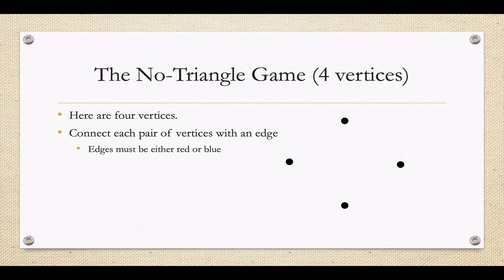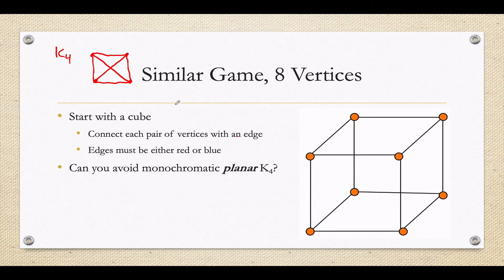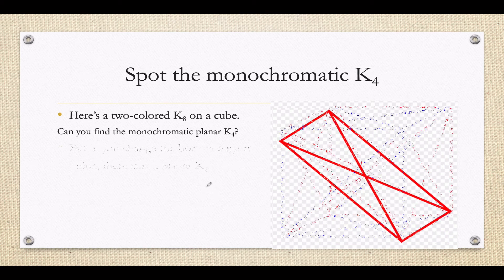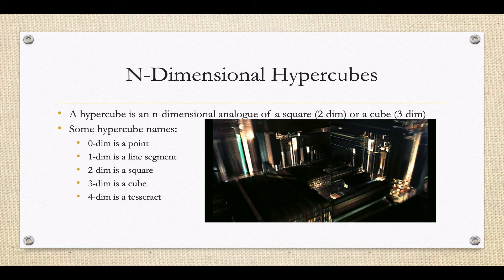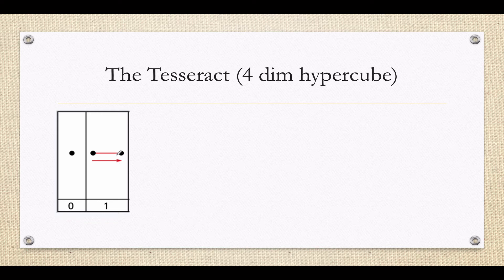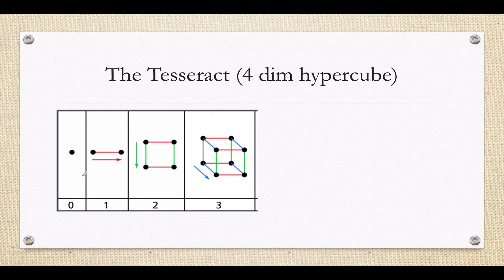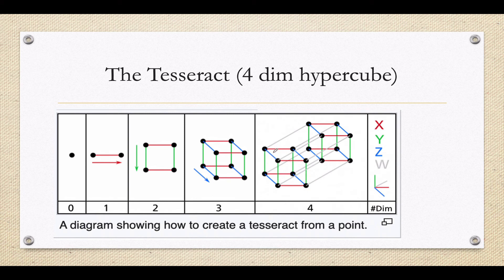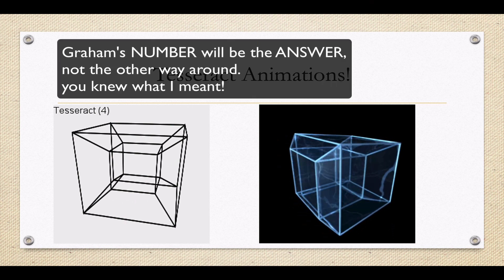Hypercubes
Graham’s Number Talk (part 2 of 5)